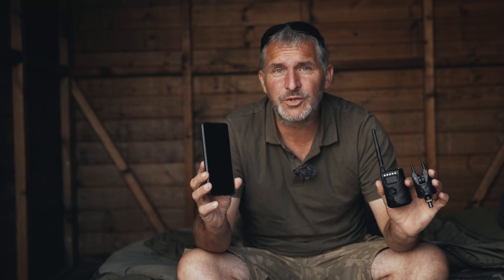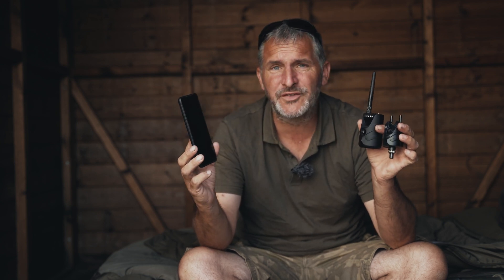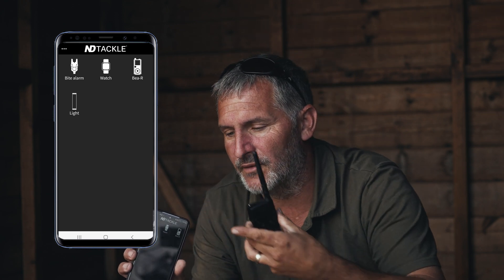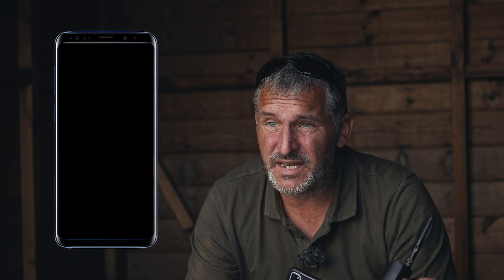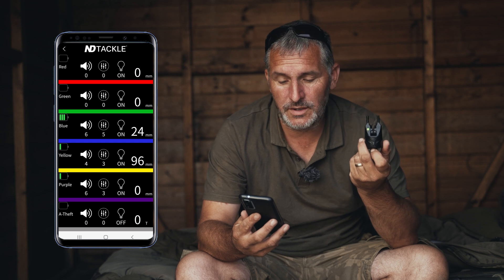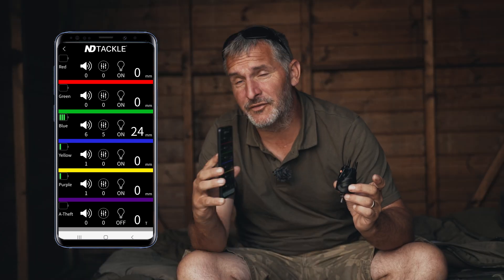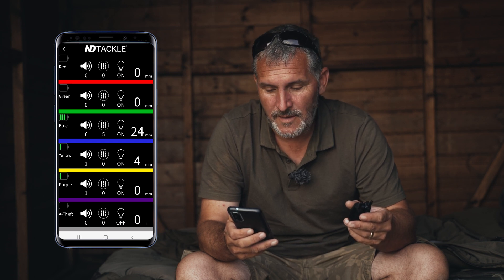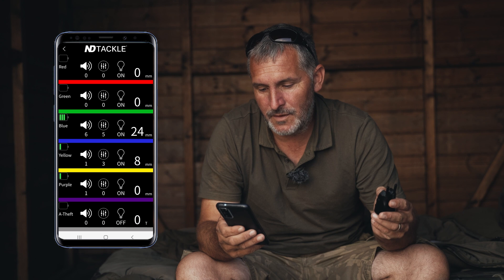ND Bite Alarm App explained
Mark talks us through the functions of the bite alarm app. How do you connect to the app, what settings can you change and more what you might not know.